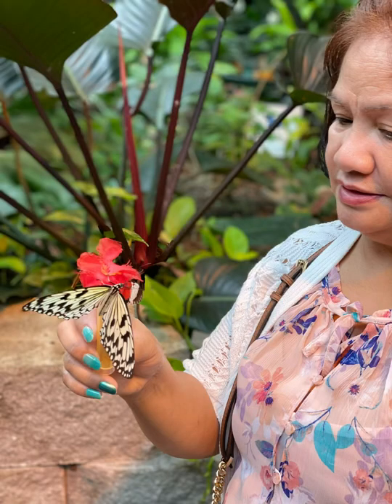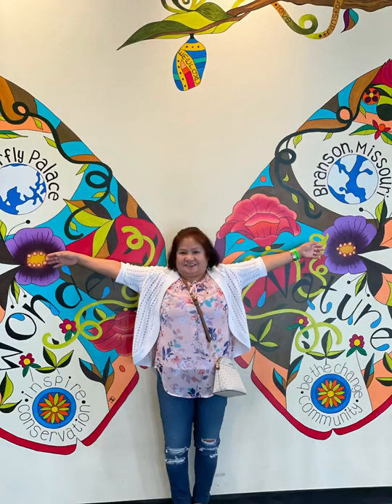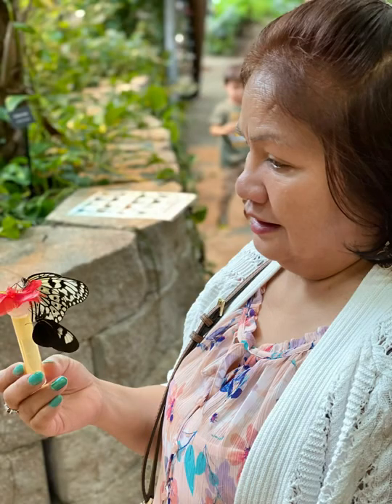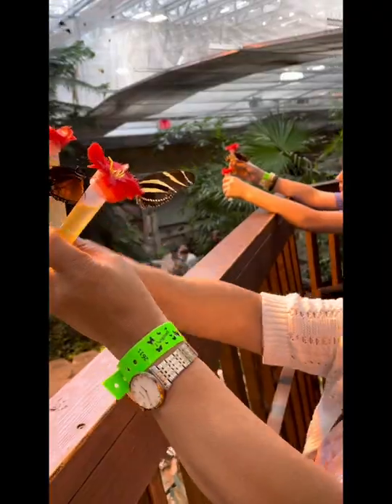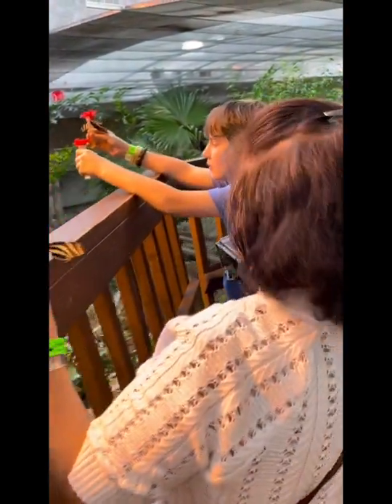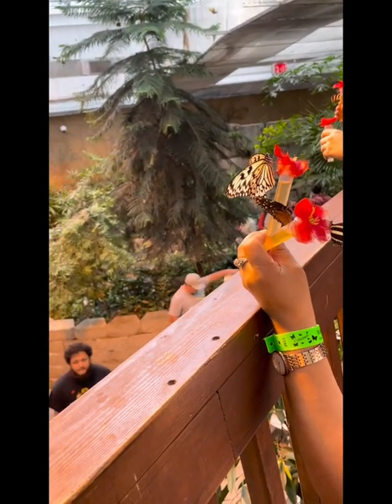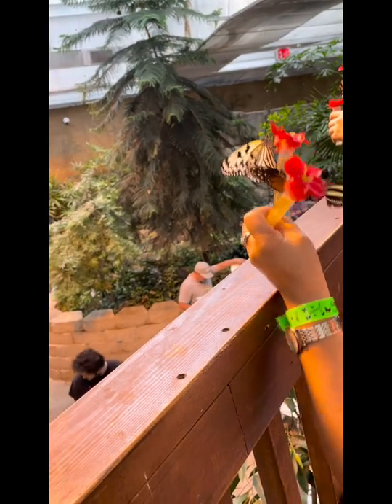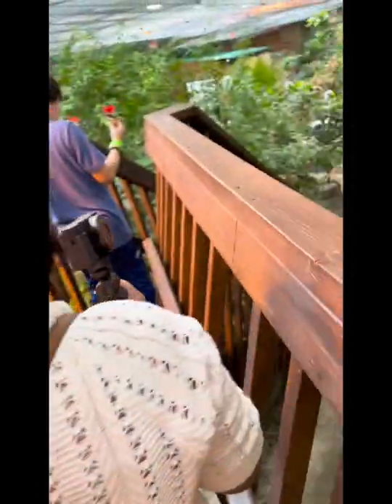Butterfly Palace @Nena Bean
Thousand of interesting live varieties of butterflies.🦋